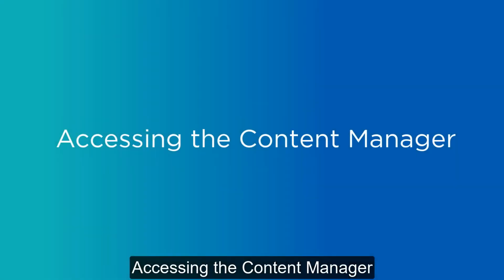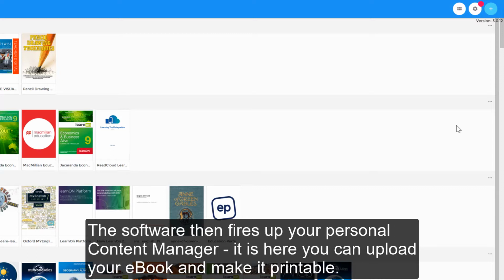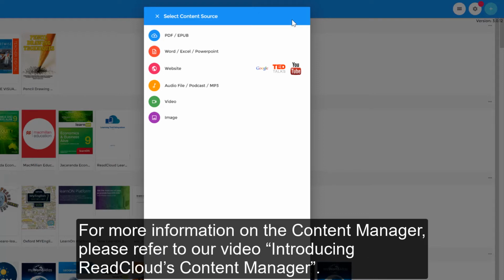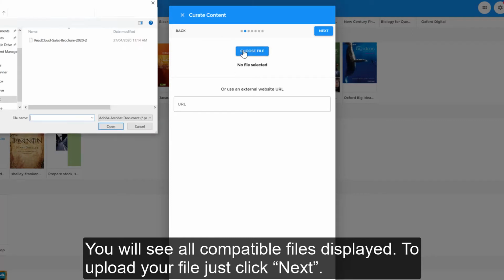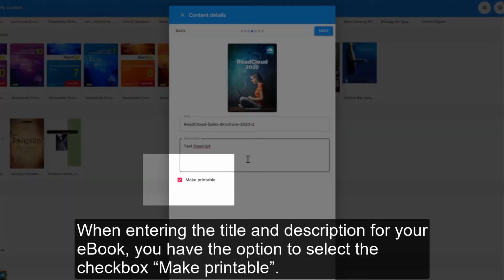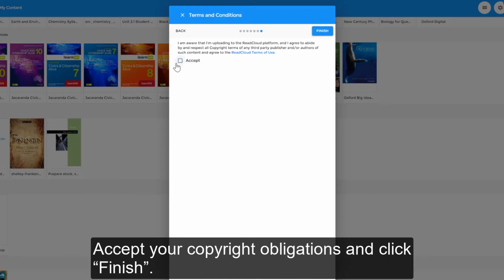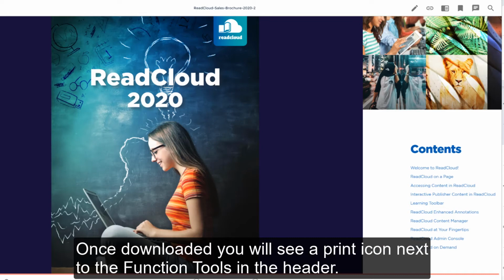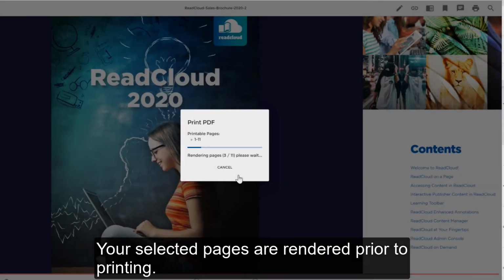How to print locally curated PDFs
In this tutorial video, we'll show you you how you can upload PDFs to the Content Manager and enable users to print these locally curated PDFs.